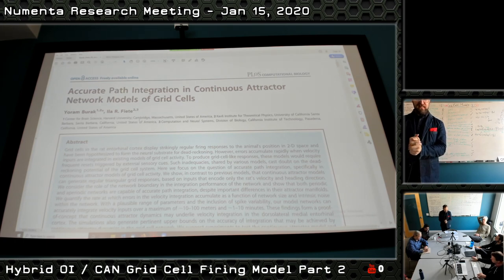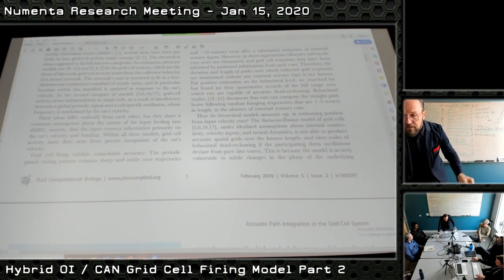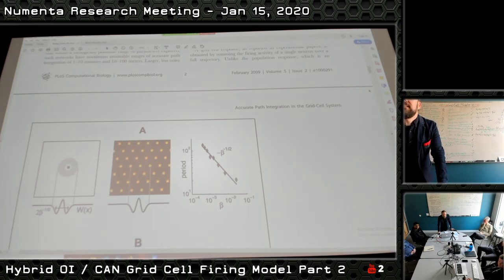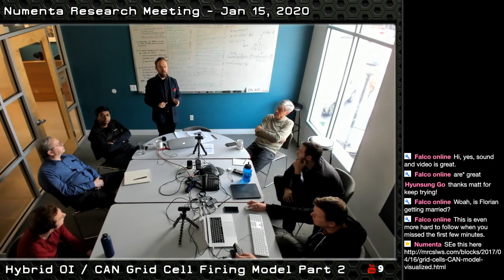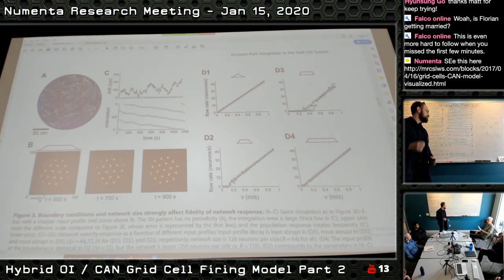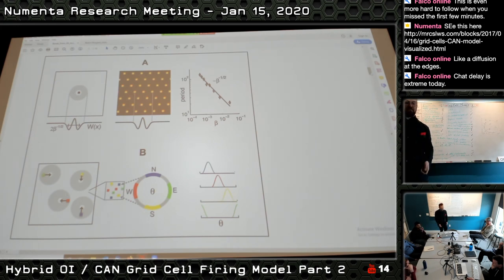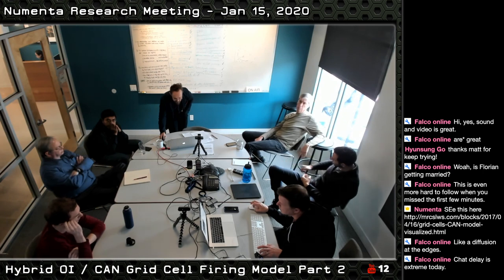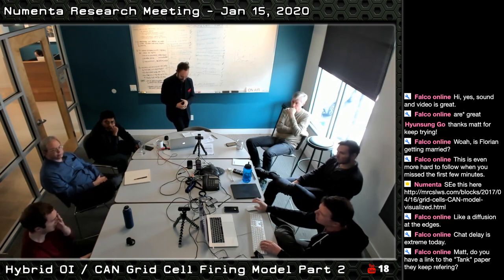Numenta Research - Hybrid Model of Grid Cells (OI / CAN) Part 2 - Jan 15, 2020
This live-stream was delayed because of an internet outage. I am reposting the recorded video in full here. The previous live stream video will be removed.

A Hybrid Oscillatory Interference/Continuous Attractor Network Model of Grid Cell Firing
Daniel Bush and Neil Burgess

Grid cells in the rodent medial entorhinal cortex exhibit remarkably regular spatial firing patterns that tessellate all environments visited by the animal. Two theoretical mechanisms that could generate this spatially periodic activity pattern have been proposed: oscillatory interference and continuous attractor dynamics. Although a variety of evidence has been cited in support of each, some aspects of the two mechanisms are complementary, suggesting that a combined model may best account for experimental data. The oscillatory interference model proposes that the grid pattern is formed from linear interference patterns or “periodic bands” in which velocity-controlled oscillators integrate self-motion to code displacement along preferred directions. However, it also allows the use of symmetric recurrent connectivity between grid cells to provide relative stability and continuous attractor dynamics. Here, we present simulations of this type of hybrid model, demonstrate that it generates intracellular membrane potential profiles that closely match those observed in vivo, addresses several criticisms aimed at pure oscillatory interference and continuous attractor models, and provides testable predictions for future empirical studies.